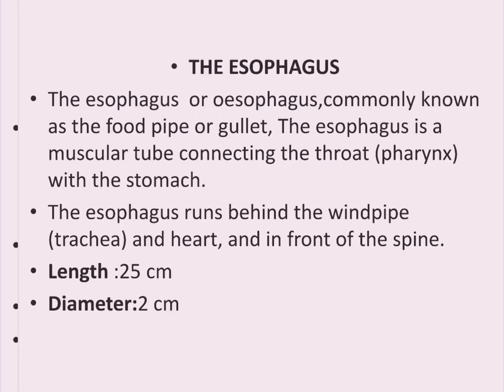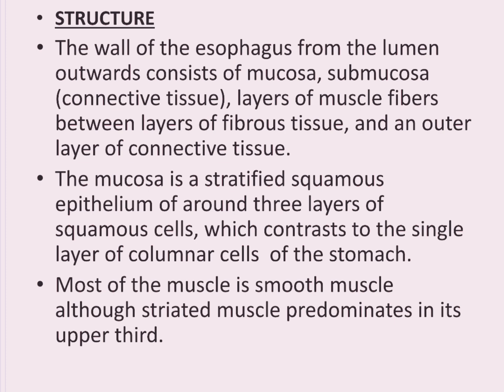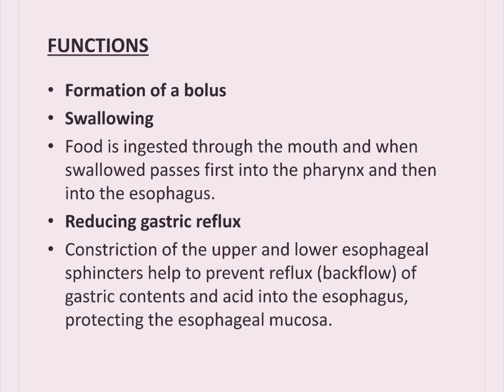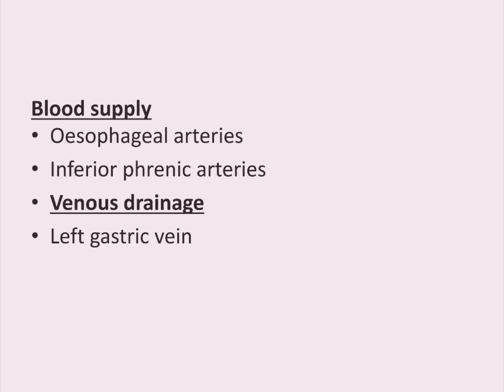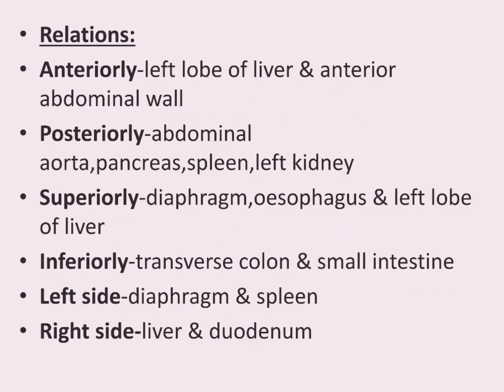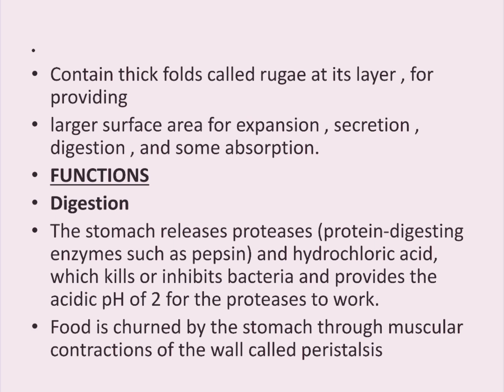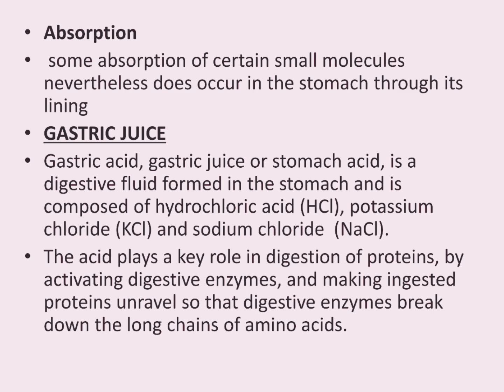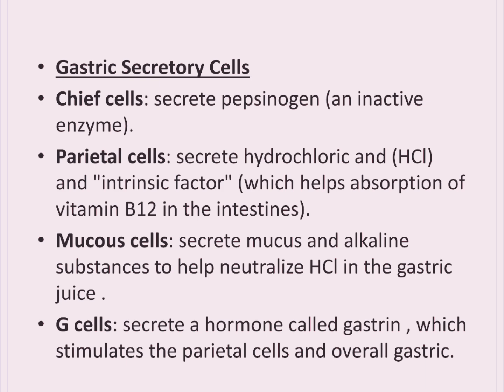ANATOMY AND PHYSIOLOGY part 2 of digestive system 👈📝✨️